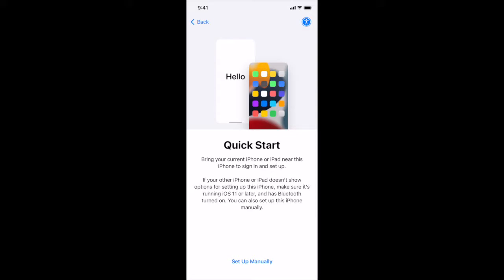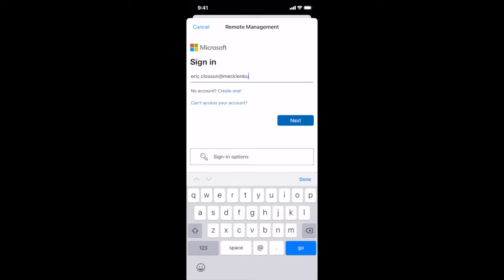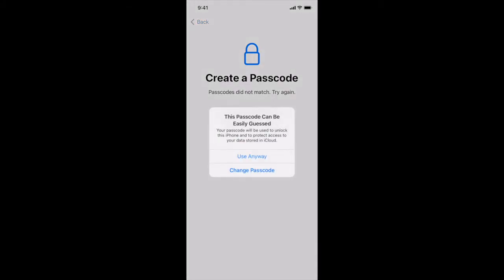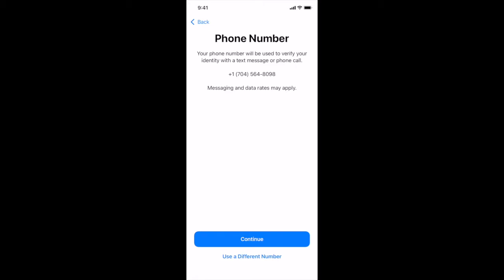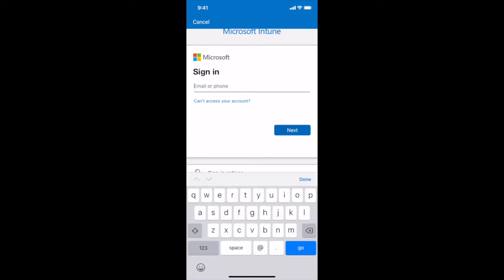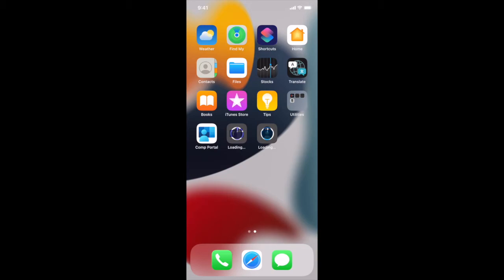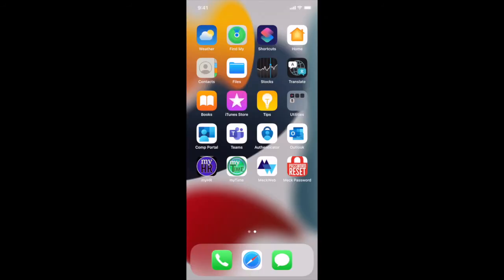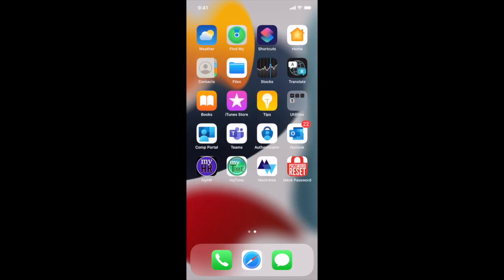1st Time Setup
This video helps employees configure their mobile device for the first time.
County Login – 1:35
Passcode – 3:11
Apple ID  – 3:46
Company Portal – 6:30
Outlook and Apple ID Verification – 9:57